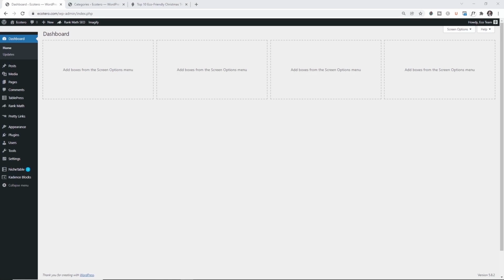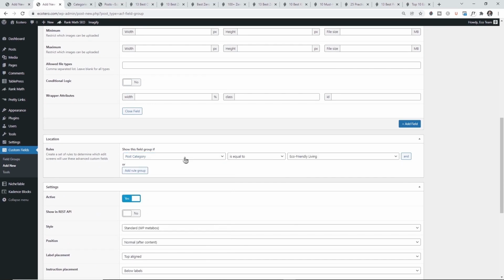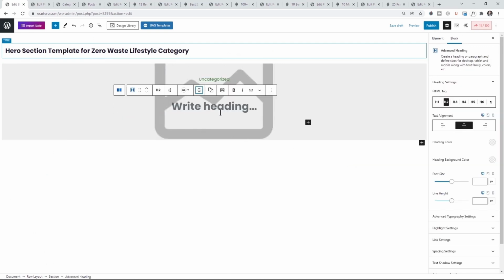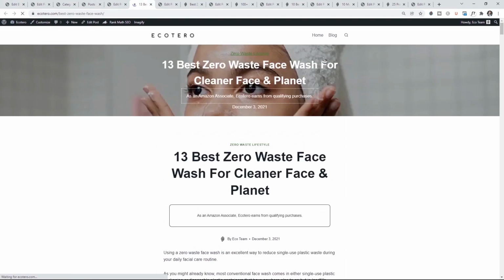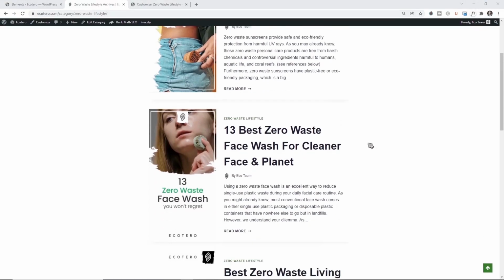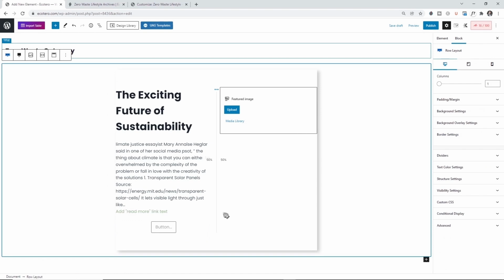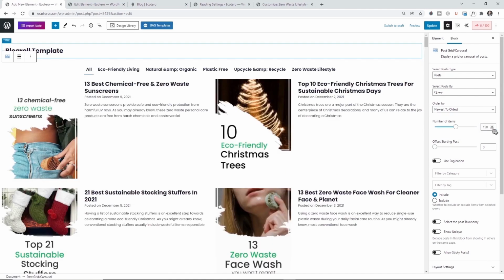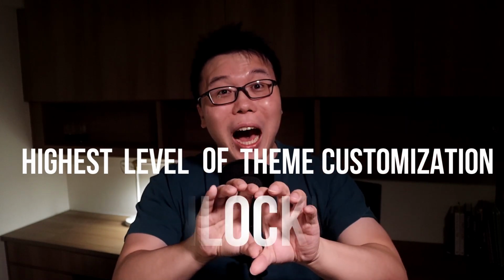Kadence Template/Theme Builder - Customize Anything You Want!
Ever heard of a WordPress Theme that allows you to customize any parts of your website without using a single line of code? Introducing Kadence Template & Theme Builder! This is what I deemed "Highest Level of Theme Customization Unlocked"

⌚ Chapters (Timestamps)
00:00 Introduction
01:28 What we will cover
01:38 Creating Templates for Single Post Content
01:45 Introduction of the Kadence Template Builder
13:30 Customizing a Category Page (without the Theme Customizer)
18:03 Break apart the Standard WordPress Blogroll and Make Something Awesome!
22:59 Highest Level of Theme Customization Unlocked